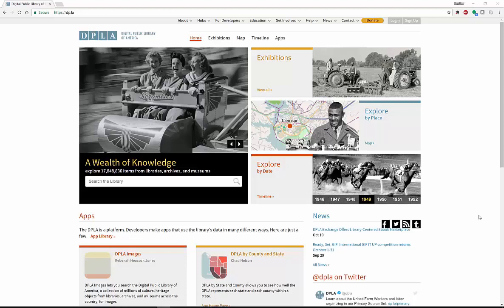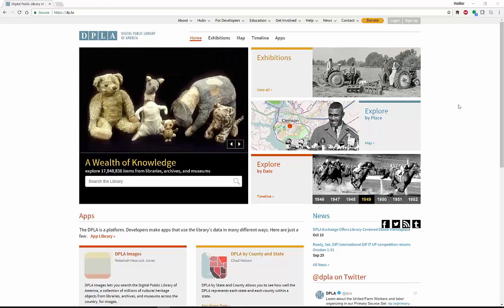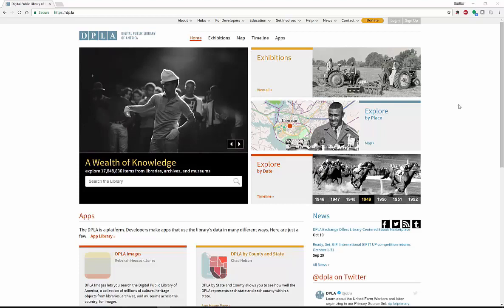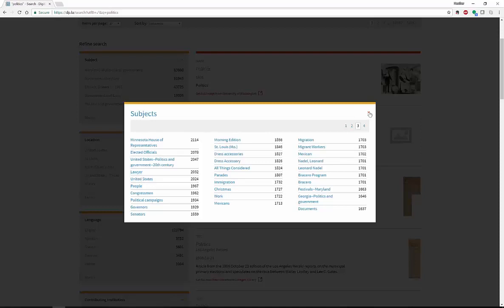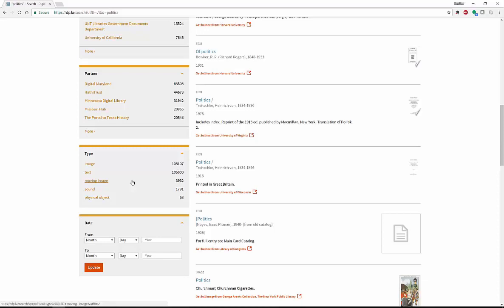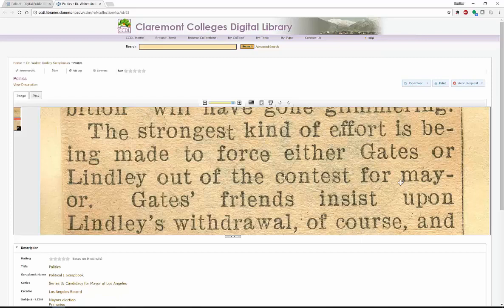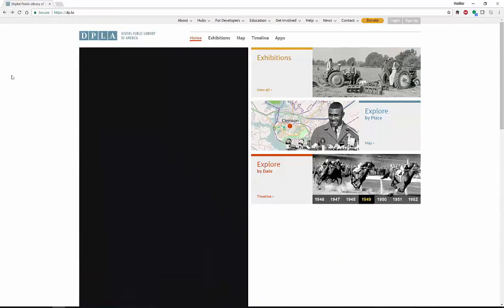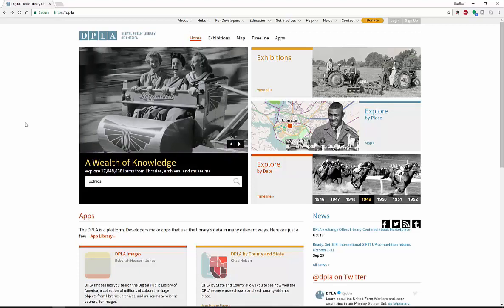DPLA: Digital Public Library of America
Learn how to search DPLA in this short video.